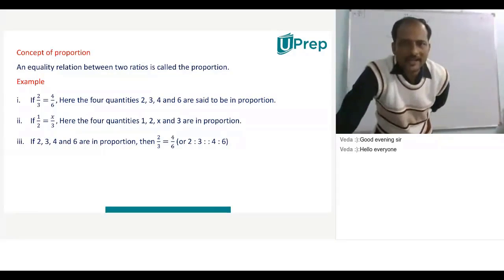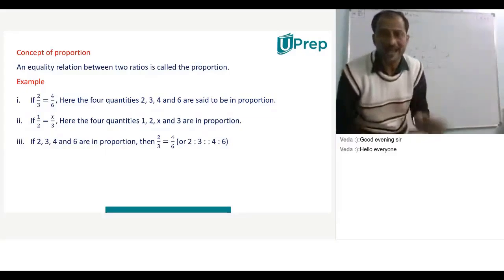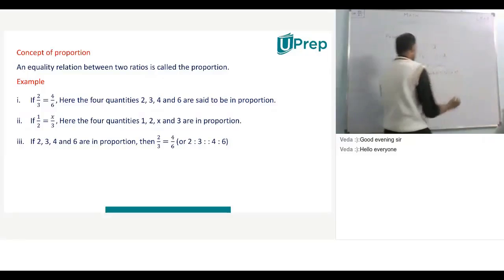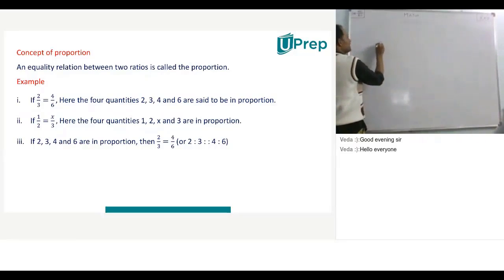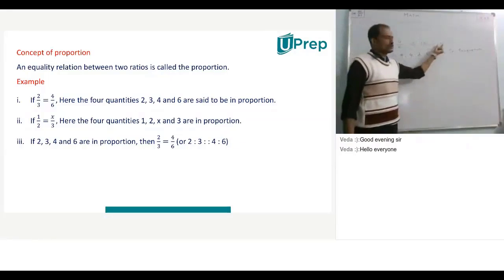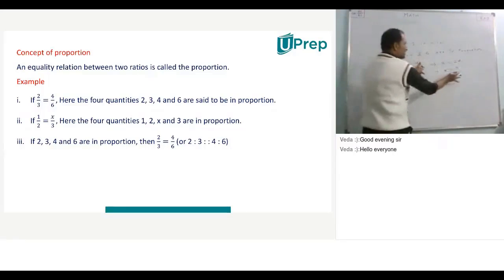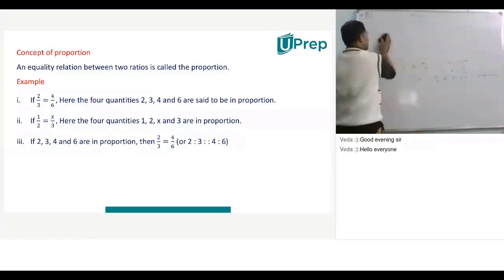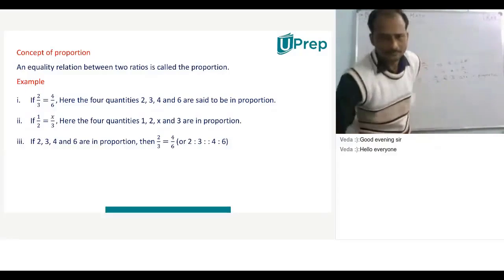Proportions | Direct & Indirect Proportions | Math | Class 8 | UPrep | IIT JEE/NEET/NTSE/NSO